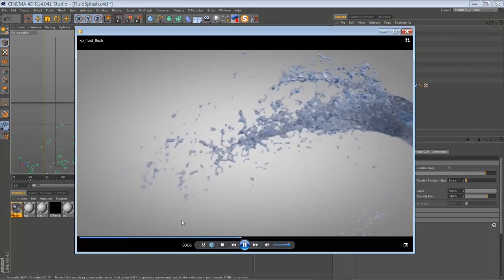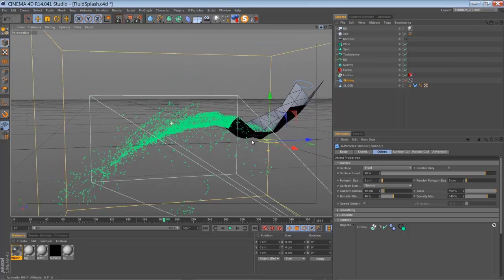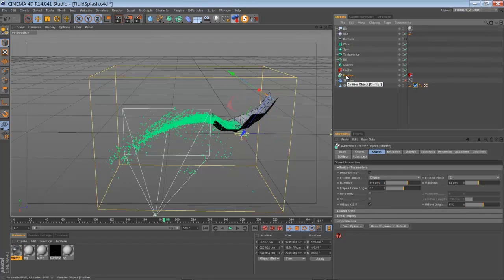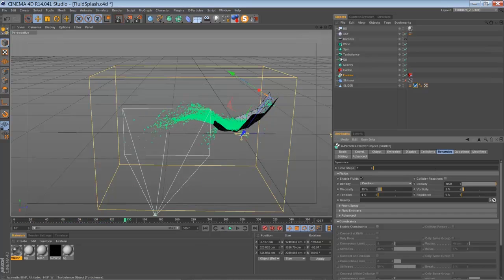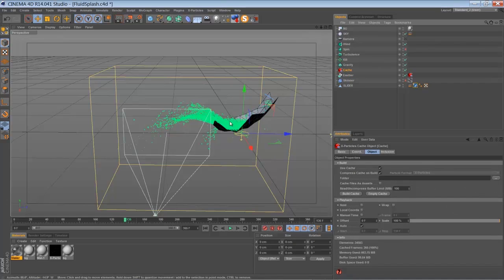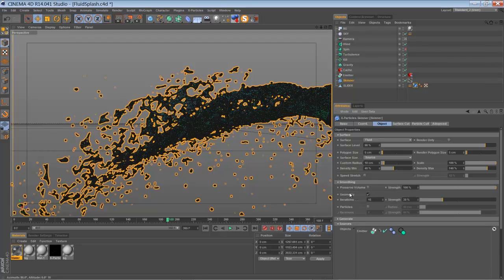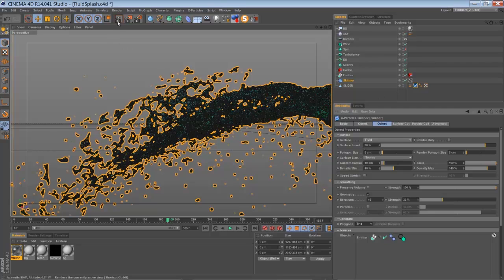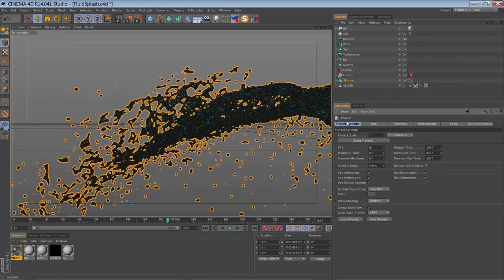Fluid Flush // Cinema 4D Tutorial // HD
About: Using X Particles 2.5 to create a Fluid Flush Element in Cinema 4D.